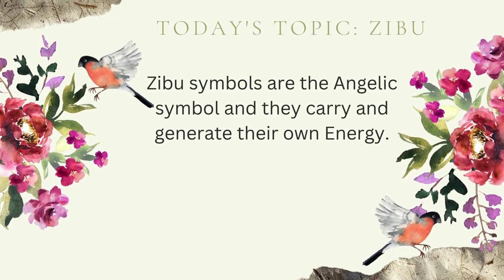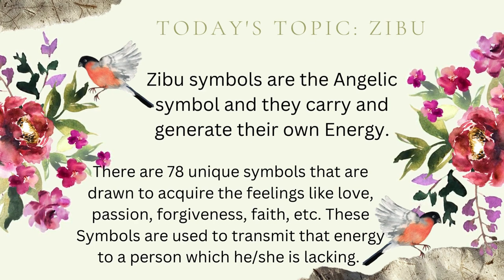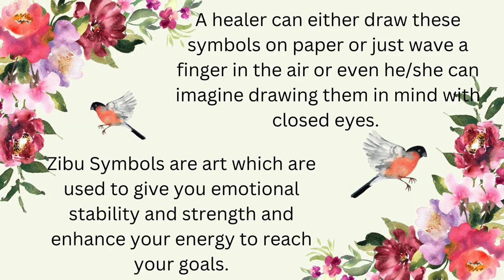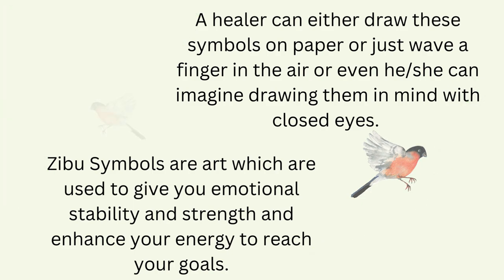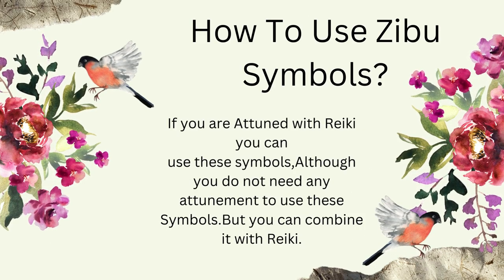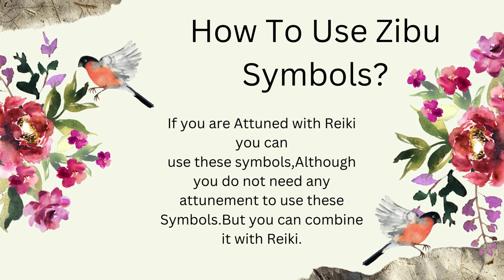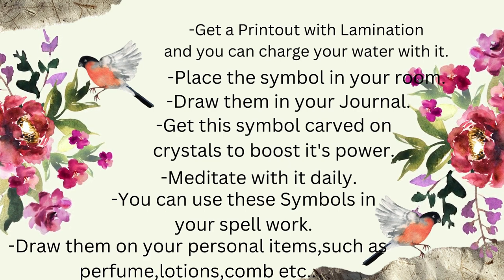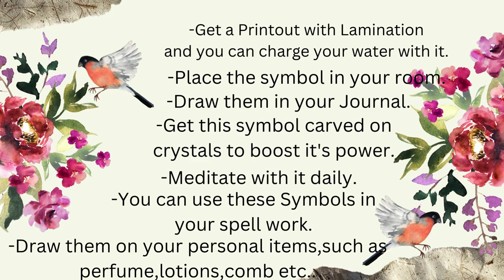What are Zibu Symbol? How to use these Symbols? Number of Total Zibu Symbols Theearthmagic101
THESE ARE VERY POWERFUL LOA TECHNIQUES WHICH CAN CHANGE YOUR LIFE!

I am truly grateful
Universe has your back